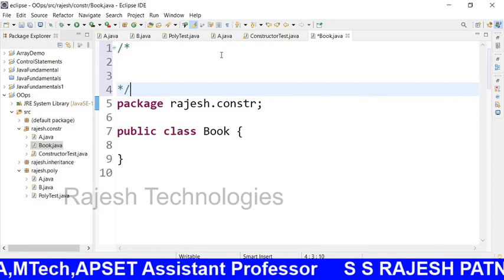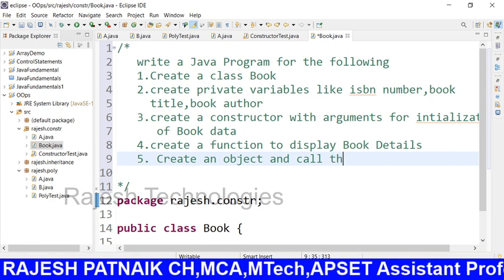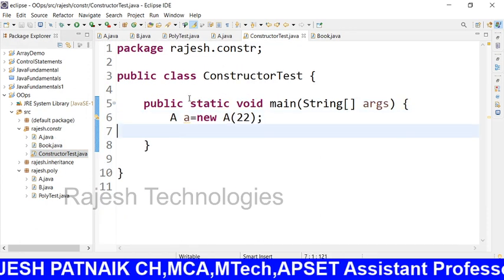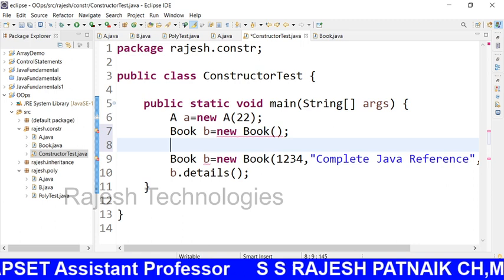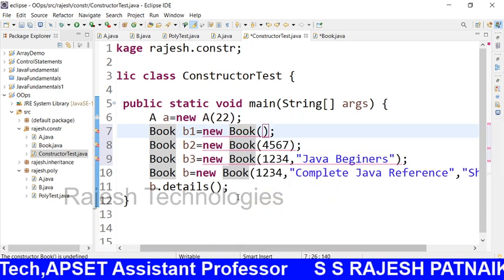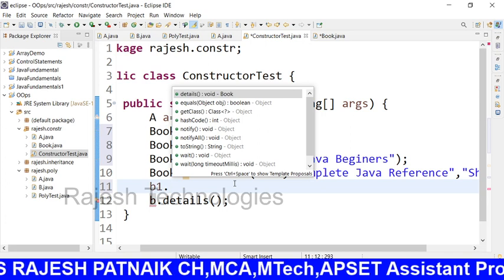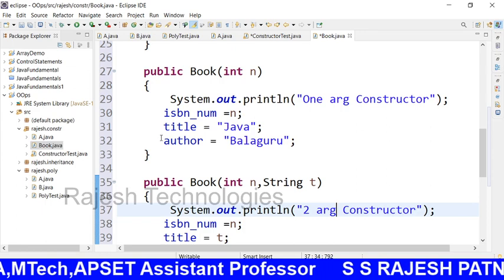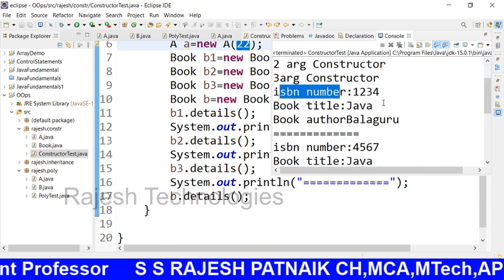Java 24 Program for Constructor Example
In this video i explained Program for Constructor Example